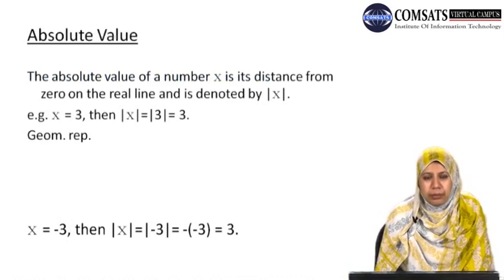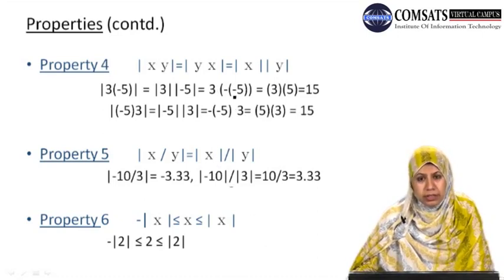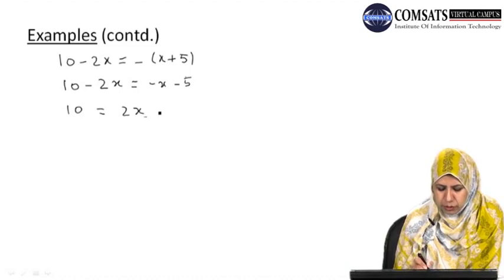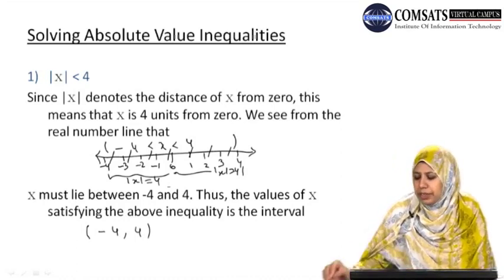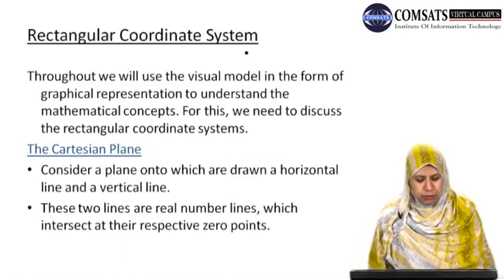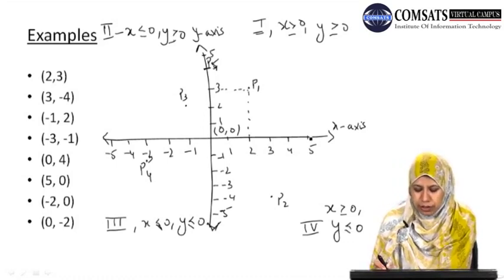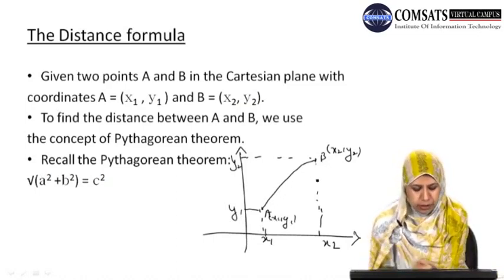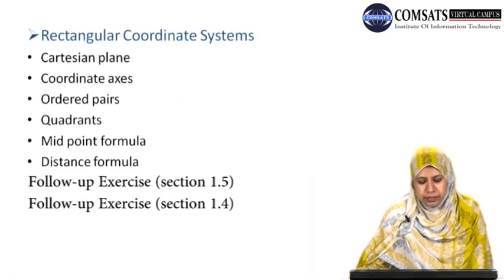Business Mathematics in Urdu Hindi MTH108 LECTURE 03